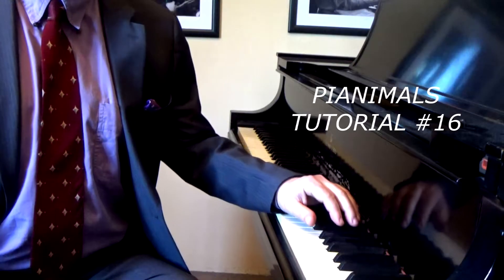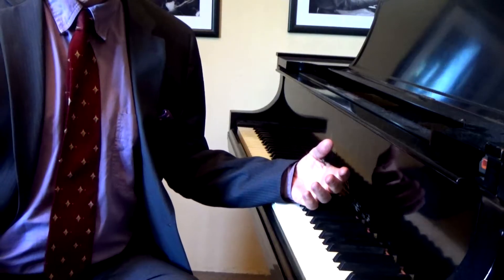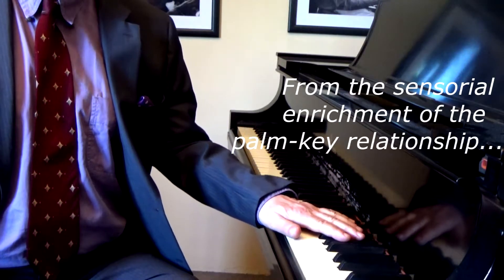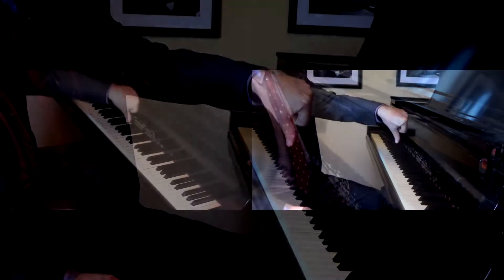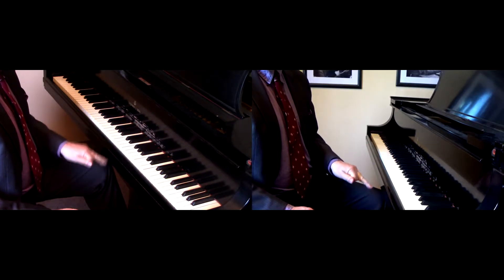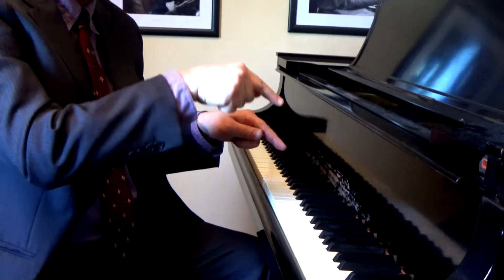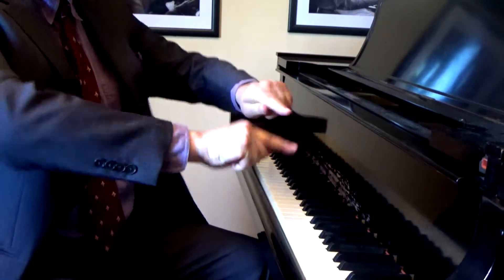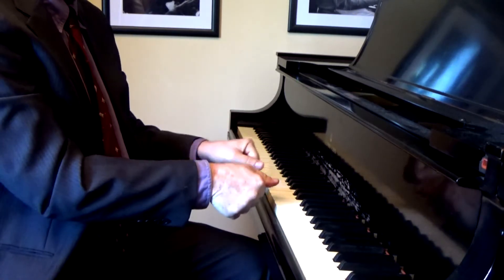Pianimals Teachers Manual Tutorial 16: The Bell Clapper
Teaching the hand to  move capably happens in two ways in Pianimals: extremely gentle,  sensorial enrichment exercises, and high muscle tone exercises that confirm the hand's innate structural potency, galvanizing it into vital engagement.

Thus from the delicate let-go of Amorphous Amoeba we go to the other extreme, making the hand into a solid bell clapper. We would seem to risk banging the piano, but the crucial distinction – you are bringing structural solidity to the key, NOT structural weight – creates a glowing, ringing sound, free from any compression.

Pianimals: a children's piano method by Alan Fraser's that works with the hand developmentally. Feldenkrais lessons address the underlying components of human movement; Fraser does the same for piano movements. The 30 chapters have compositions related to each exercise.

TOC

0 The Most Beautiful Sound in the World
1. Lying Down
2 Flop Heel, Finger-Flippers Swat Keys
3 Flop Heel, Fingers Make a Bird Beak
4 Flop Heel, Quickly Curl Fingers
5 Lay the Hand Down & Roll
6 Make a Thumb Print
7 Standing Bird Beak
8 Sliding Bird Beak
9 Clamp Thumb & 2nd – Crocodile Jaws
10 Clamp Thumb & 2nd– Alligator Jaws
11 Tromping Trolls & Prancing Horses
12 Float the Arm, “Feather-Stand” The Finger
13 Walk on Stilts
14 Stand & Sway, But Don’t Collapse
15 Lie Down Floating
16 The Hand as a Bell Clapper
17 Manipulate the Key
18 The Tai Chi Empty Step
19 Sauntering On Thumb & Finger
20 Thumb Snaps to Finger Pad
21 Stand on 2nd, Lean ‘Arm Thumb’ To Inside
22 Whip the Arm to Smear a Scale
23 Overholding
24 Rotation
25 Springboard Launch
26 Forte Is “Up”
27 Grow the Hand in Octaves
28 Creeping & Cliffhanging
29 Rock-A-Bye-Body